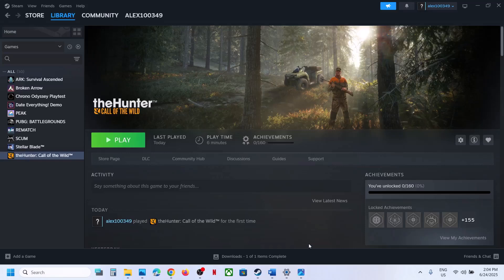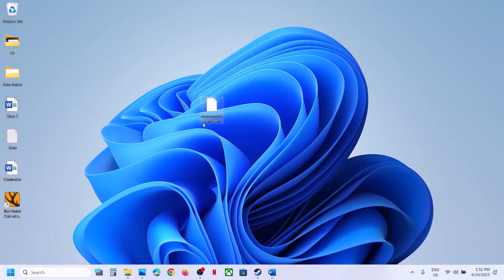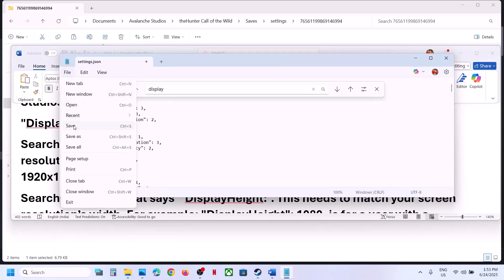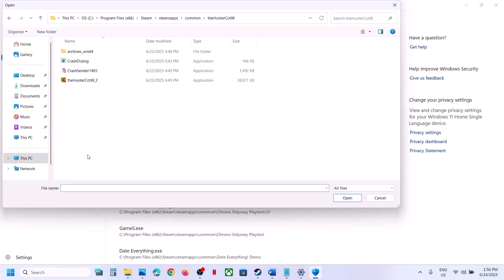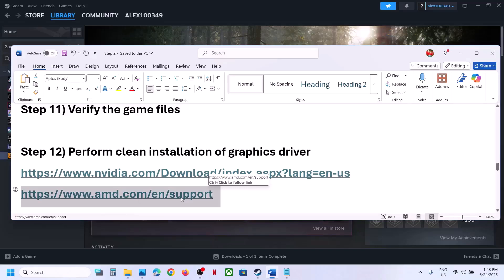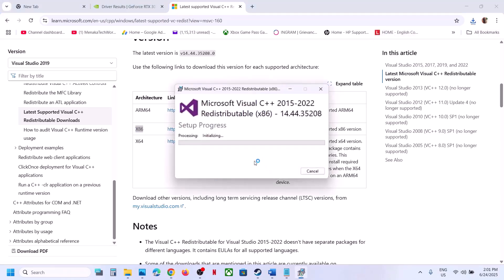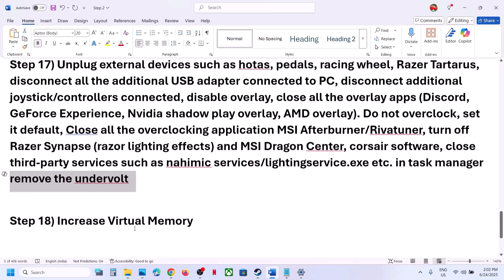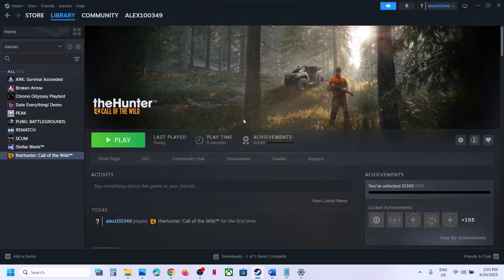Fix theHunter Call of the Wild Error theHunterCotW_F Has Stopped Working On PC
How To Fix theHunter Call of the Wild Error theHunterCotW_F Has Stopped Working On PC
/borderless
/windowed
/fullscreen
Step 2) Disable DLCs, especially Revontuli Coast
Step 3) Uncheck Steam Cloud and launch the game, if you want Steam cloud keep it enabled
Step 4) Delete reserveworlddata_adf/ steam_autocloud.vdf/ playerinformation_adf , create a backup (Save game progress will be lost)
Step 5) Unplug the controller, launch the game, once up and running connect the controller
Step 6)  Set "DisplayFullscreen": 1 and change it to "DisplayFullscreen": 0
Step 7) Delete Settings Folder in Document (All saved settings will be lost), if not resolved rename Avalanche Studios folder in documents, create a backup first, this will result in loss of game progress
Step 8) Remove Mods/Uninstall mods
Step 17) Unplug external devices such as hotas, pedals, racing wheel, Razer Tartarus, disconnect all the additional USB adapter connected to PC, disconnect additional joystick/controllers connected, disable overlay, close all the overlay apps (Discord, GeForce Experience, Nvidia shadow play overlay, AMD overlay). Do not overclock, set it default, Close all the overclocking application MSI Afterburner/Rivatuner, turn off Razer Synapse (razor lighting effects) and MSI Dragon Center, corsair software, close third-party services such as nahimic services/lightingservice.exe etc. in task manager remove the undervolt